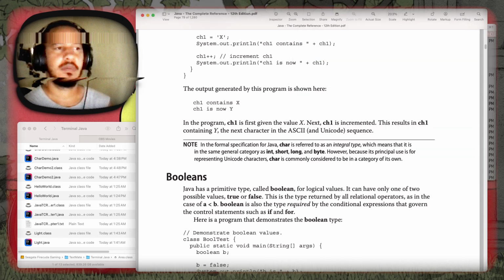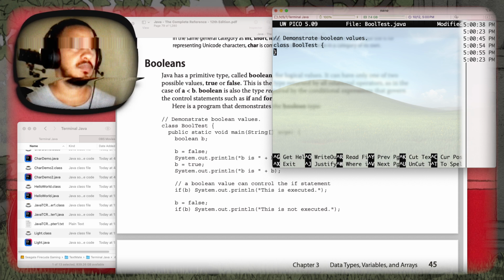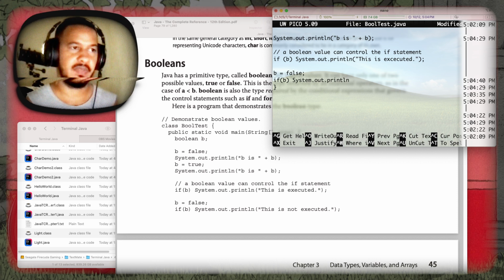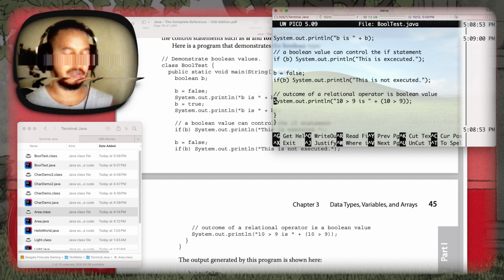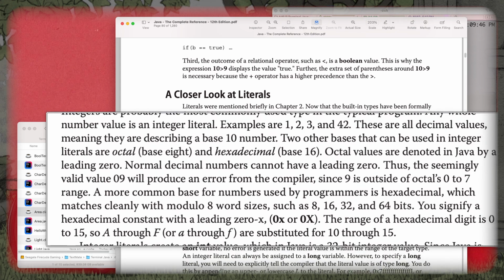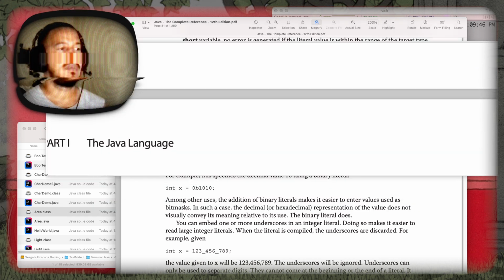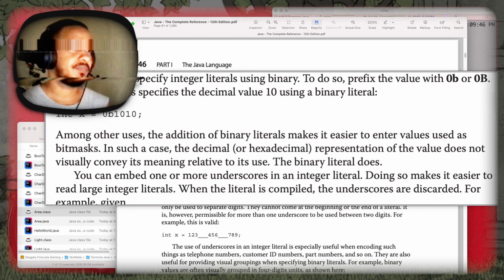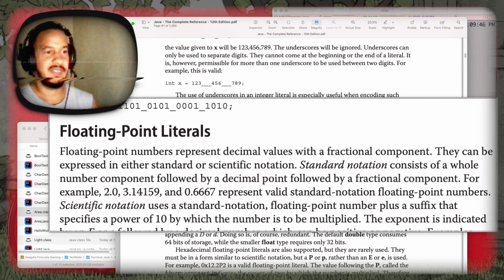Reading Herbert Schildt. Page 44-46